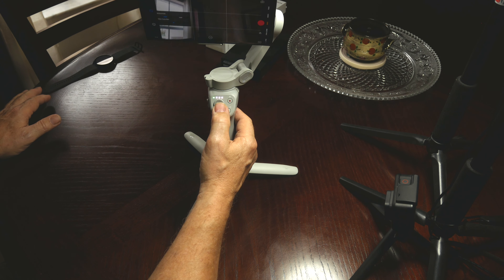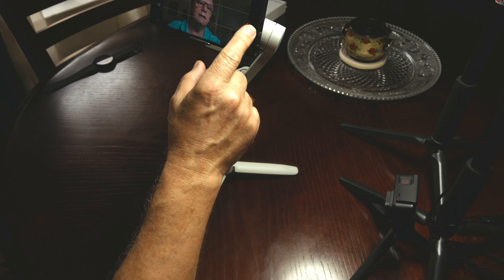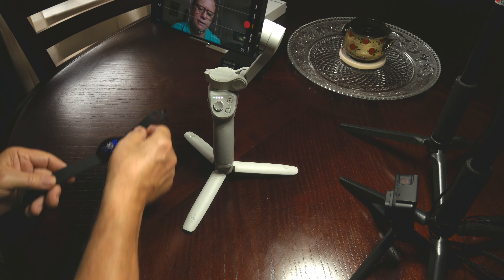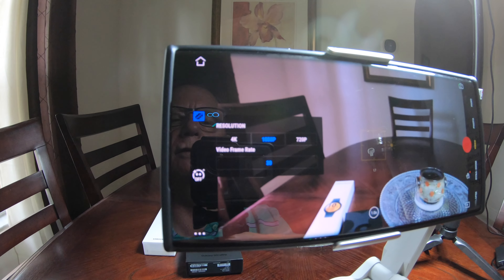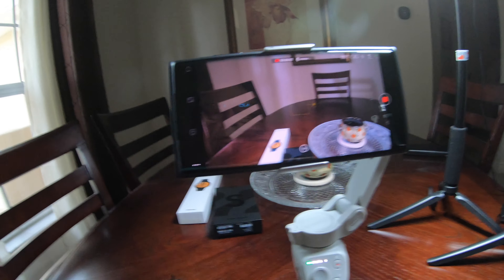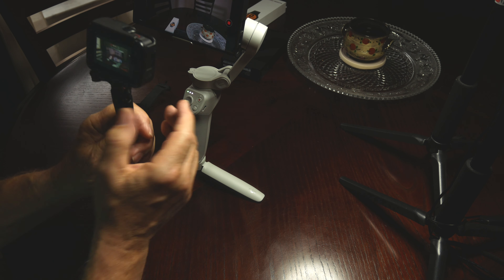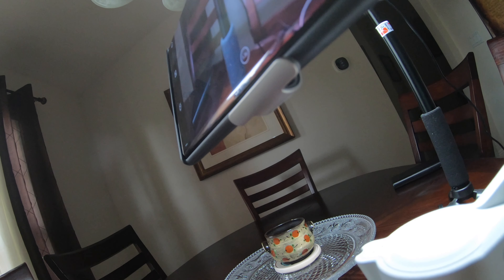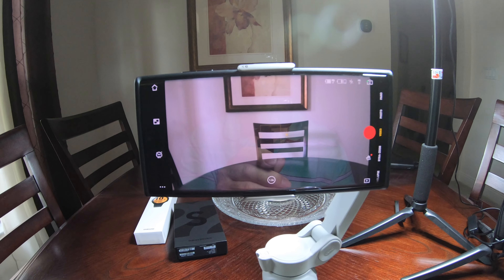S22 Ultra & OM4, NO 4K.....WHAT???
S22 Ultra showed up yesterday, been putting it thru all my apps to see what works and what doesn't. Every time there is a new phone there is always something not upgraded or inline with the changes. Mimo app and  S22 Ultra don't play nice together some times. LOL.